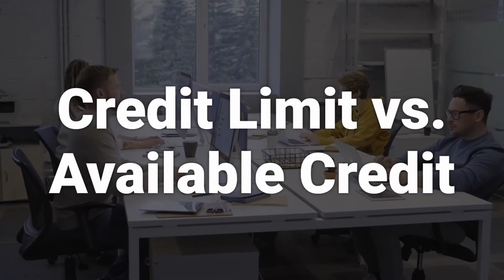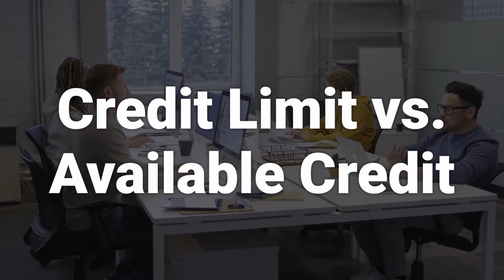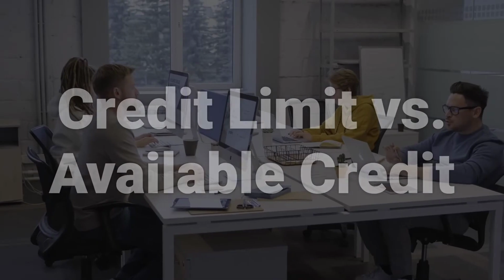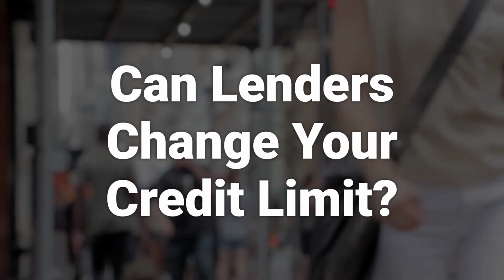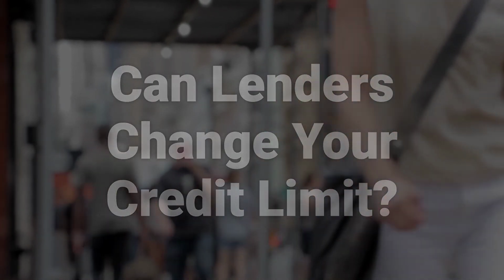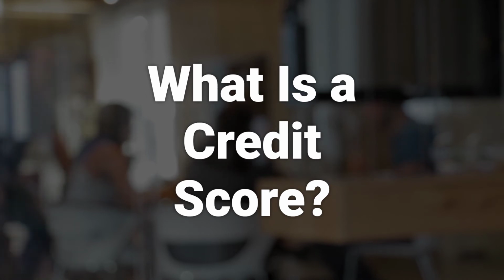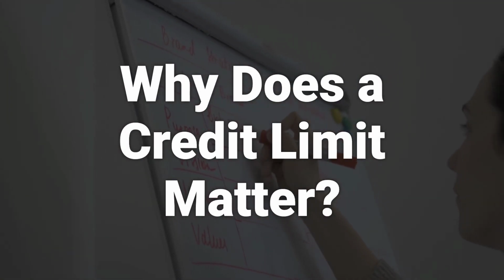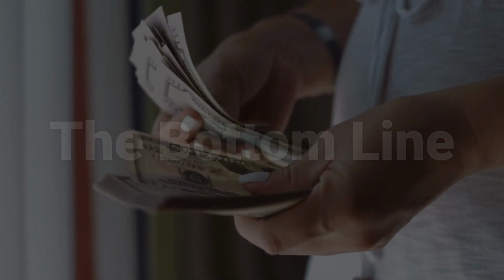What Is a Credit Limit? How It's Determined and How to Increase It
A credit limit is the maximum amount of credit a financial institution extends to a client on a credit card or a line of credit. Lenders typically set credit limits based on specific information about the credit-seeking applicant and may adjust them based on the client's financial habits and risk level. A higher credit limit allows for greater purchasing power but also affects credit scores and borrowing capabilities. Understanding credit limits is an important aspect of financial literacy.
e77a